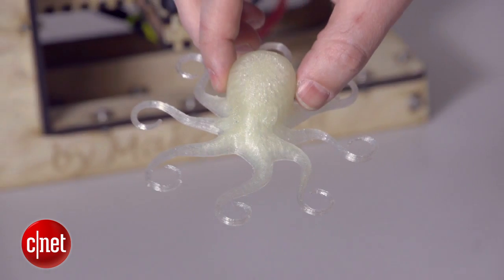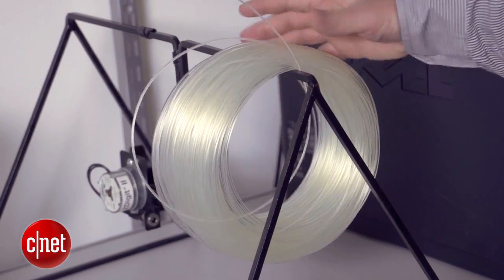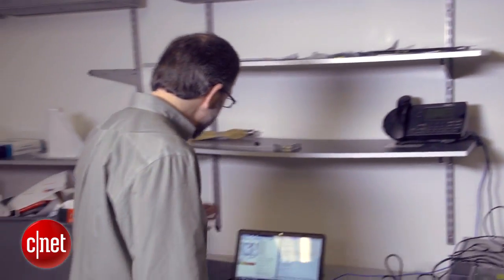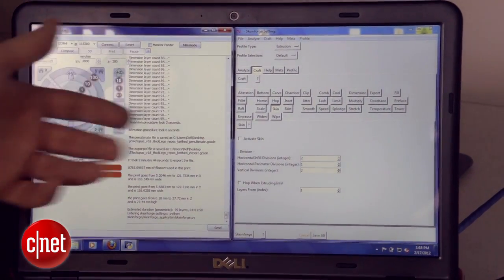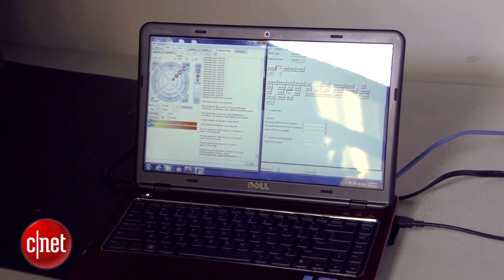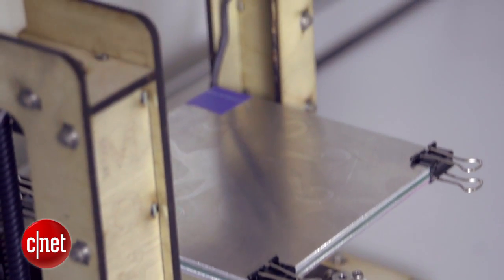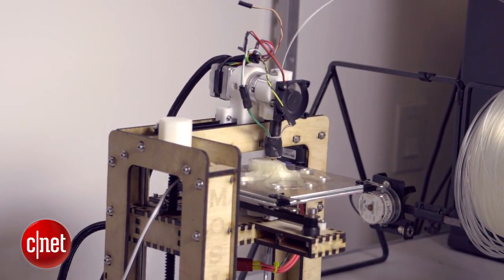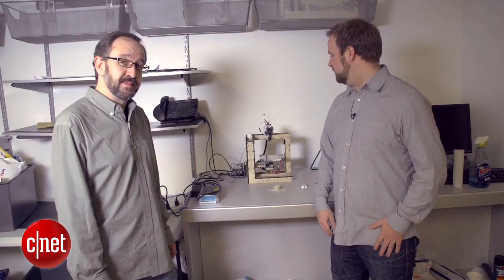3D Printer Build Week: Wrap-up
Final thoughts on our week with MakerGear's Mosaic 3D Printer kit.